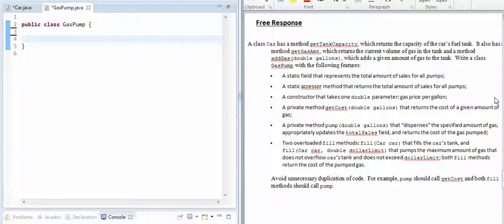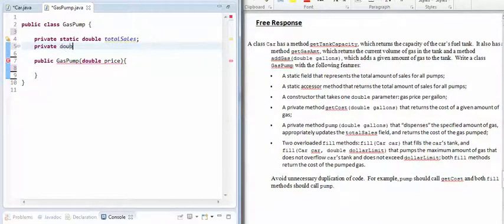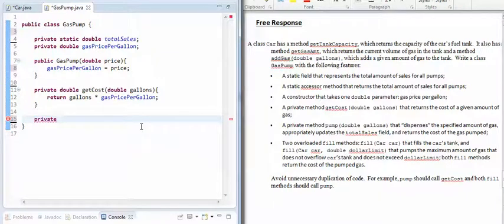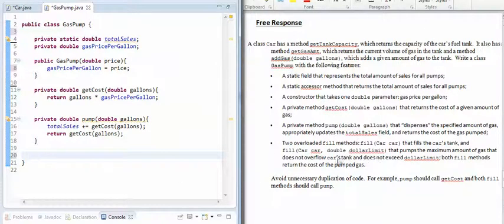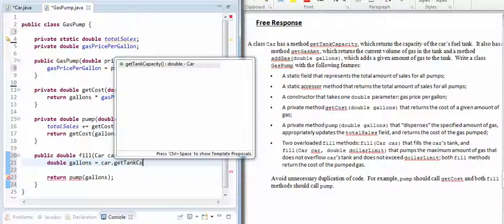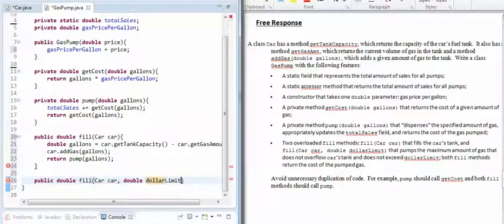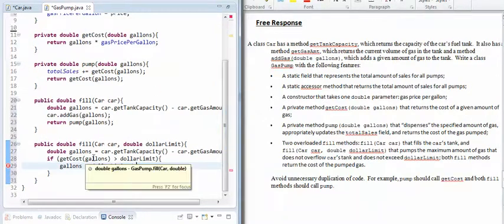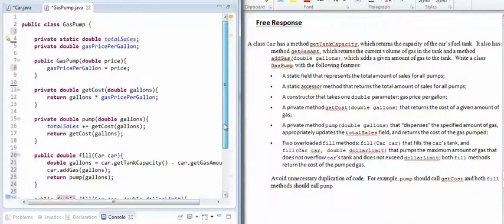AP Computer Science - GasPump Class Explanation Video